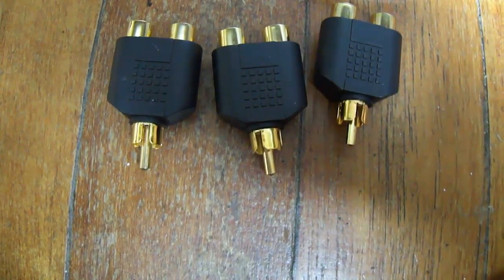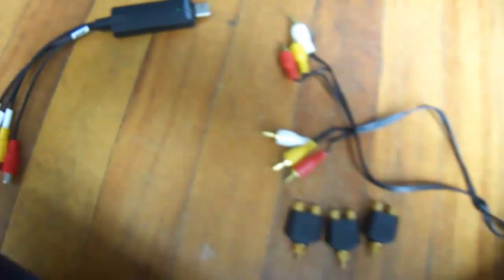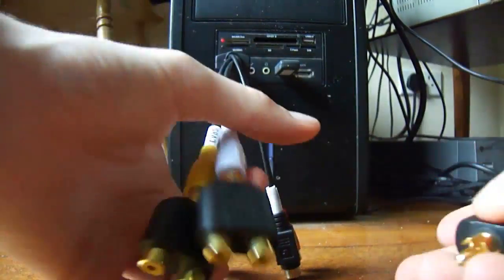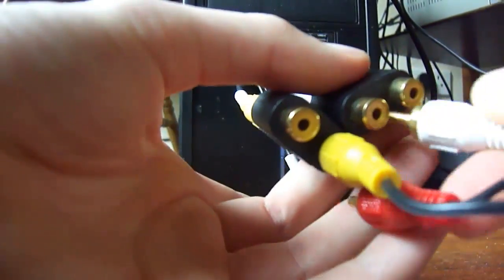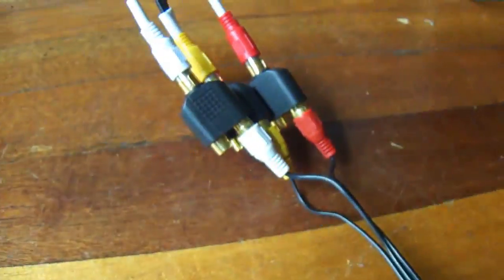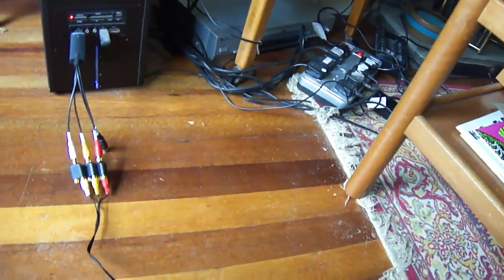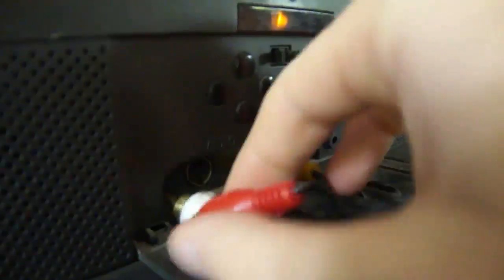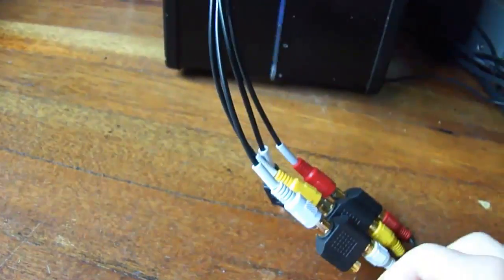How to set up an easycap for recording gameplay for Xbox 360, wii and PS3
How to hook up an easycap (EZcap) The method is exactly the same for a dazzle, roxio or HD PVR, so if you have one of these capture cards just follow my method and everything will be fine.

You need 3 av splitters 1 double ended av rca cable and a capture card like the easycap.

Not only can you record gameplay with an easycap but you can also convert your old VHS tapes to DVD or store them on your computer